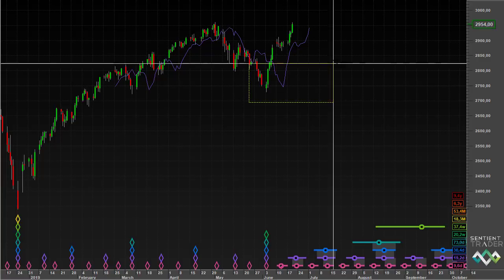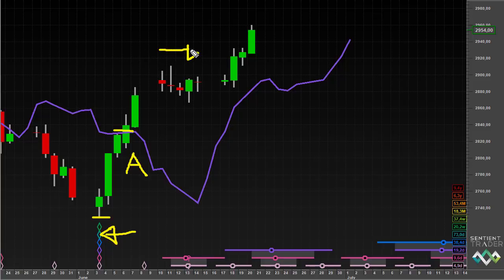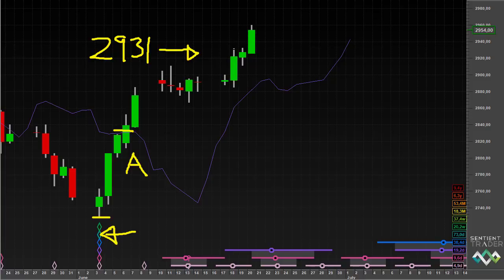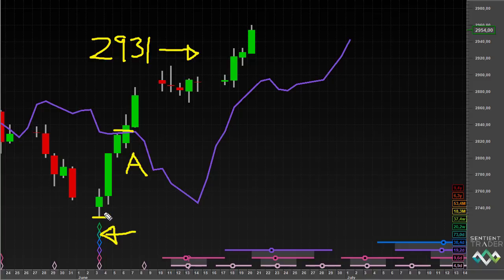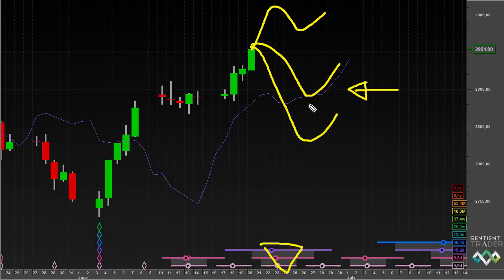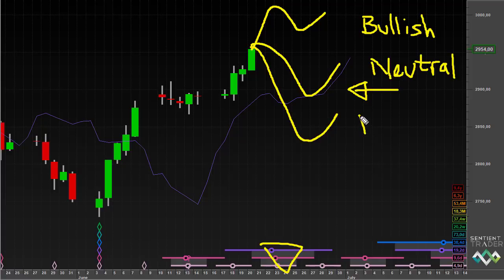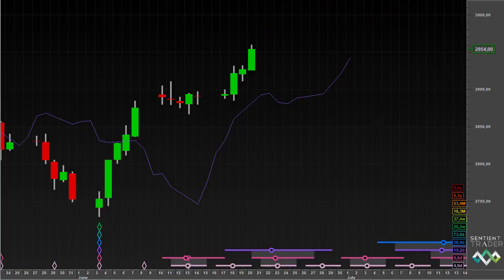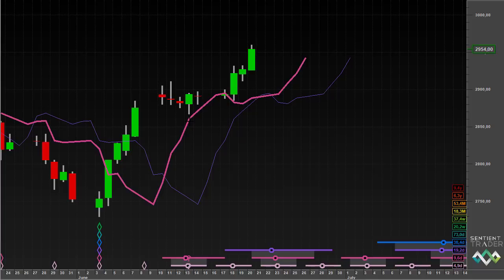Market Update - 21 June 2019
In this market update I discuss the progress of the S&P 500 over the past 8 days, and in particular the way in which price has been interacting with the 10-day and 20-day FLD's since the 20-week trough on 3 June 2019.